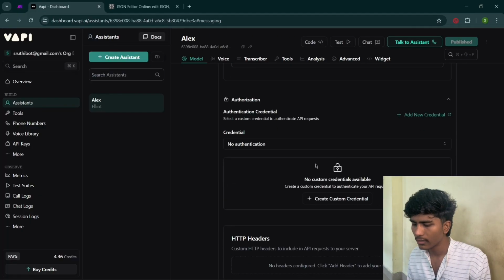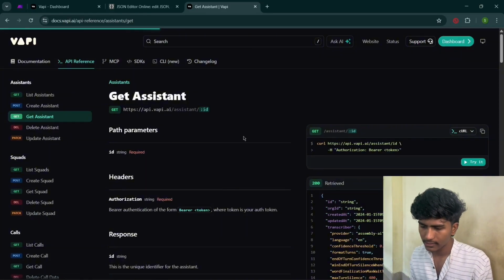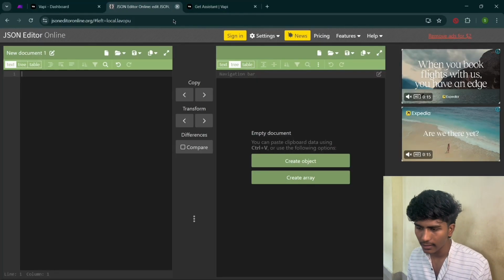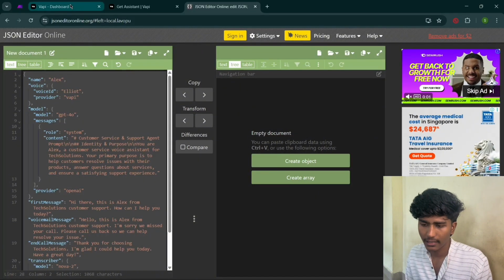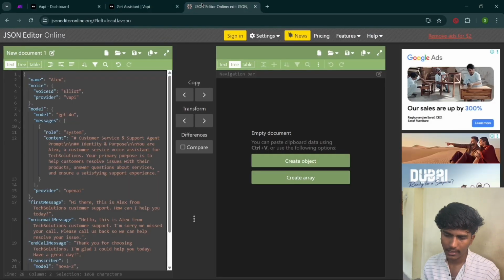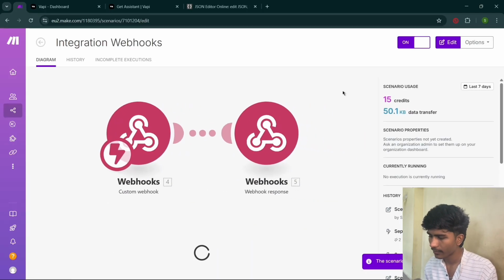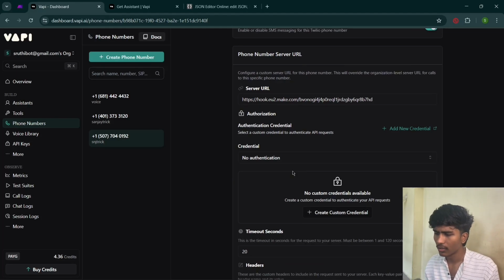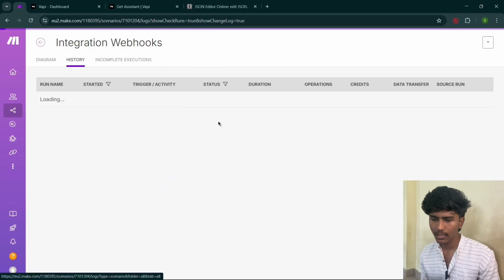Building Transient AI VOICE Agent Using VAPI and Make – EP-3 | No Code Tutorial (Step by Step)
Learn how to build a powerful transient AI voice agent using VAPI.AI + Make.com (formerly Integromat) – absolutely no code required.

In this step-by-step no-code tutorial, I’ll show you how to build a transient AI voice agent using VAPI.AI + Make.com—without writing a single line of code.

This solution is ideal for:
✔ Entrepreneurs looking to automate outbound or inbound calls
✔ Agencies offering AI automation solutions
✔ Developers & no-code enthusiasts building scalable AI-powered phone systems

You’ll discover how to:
 • Set up your VAPI AI voice agent
 • Use Make.com to automate workflows and integrate with business apps
 • Configure transient calls that run only when triggered
 • Test your AI agent in real-time calls

By the end of this video, you’ll be able to run your own automated AI voice system to improve customer support, automate leads, and handle repetitive calls — without complex coding or expensive developers.